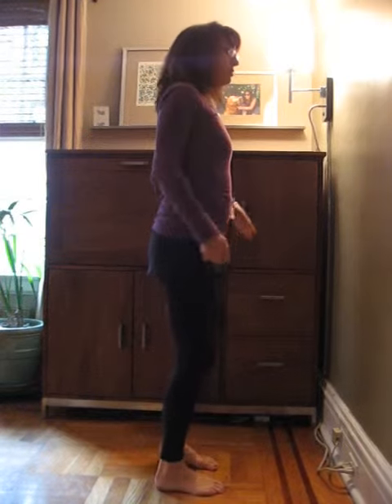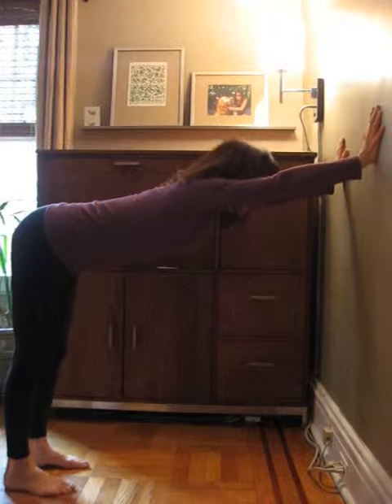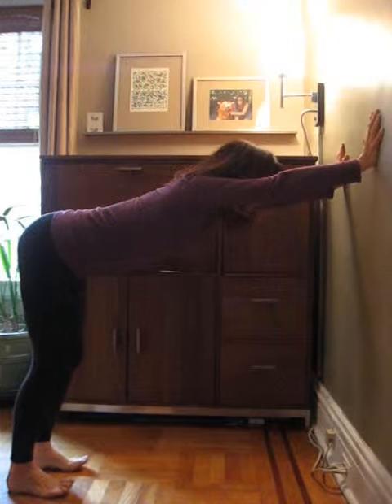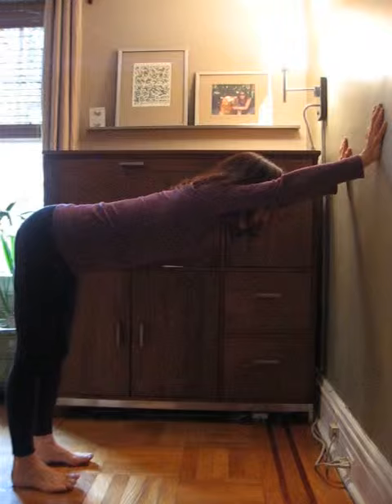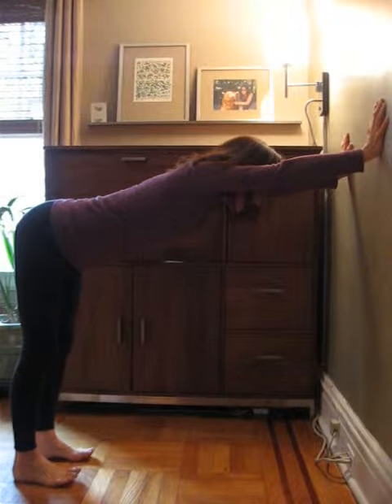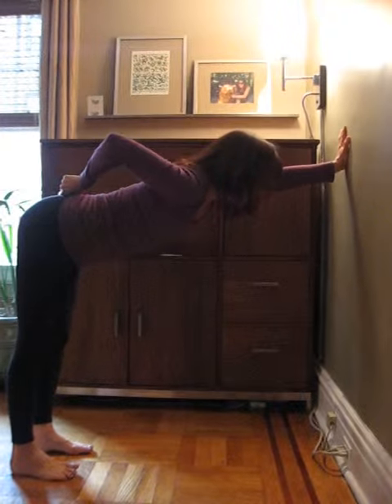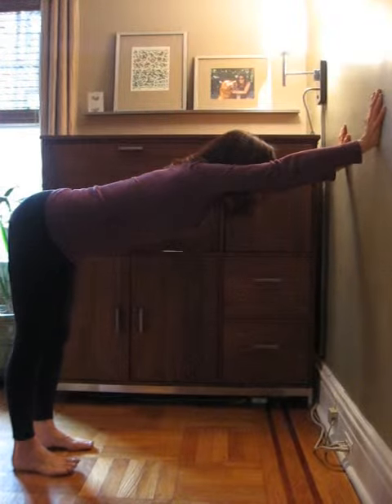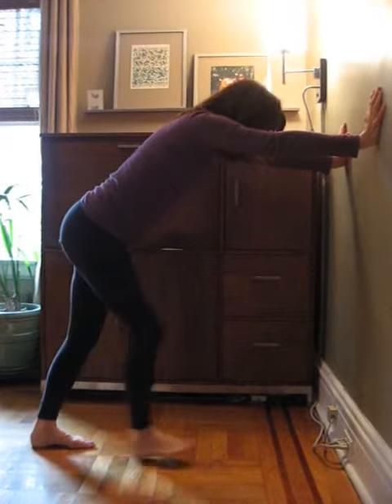L Shaped Downward Facing Dog Pose at the Wall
Experience freedom in your body, and ease lower back discomfort through this simple yoga pose.